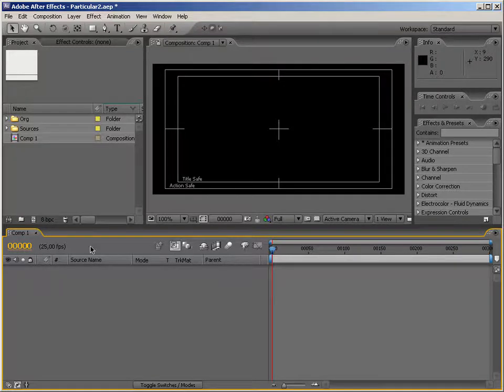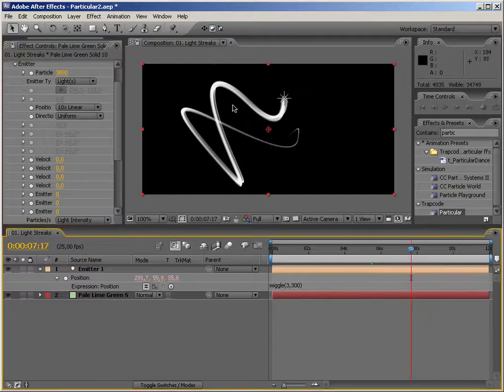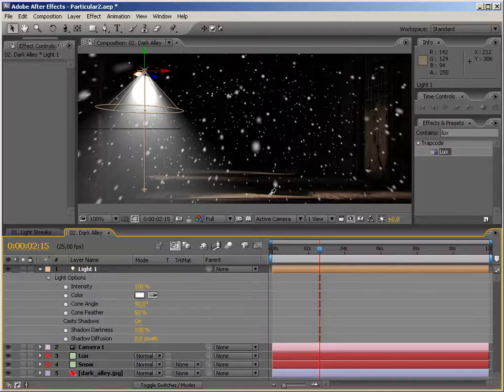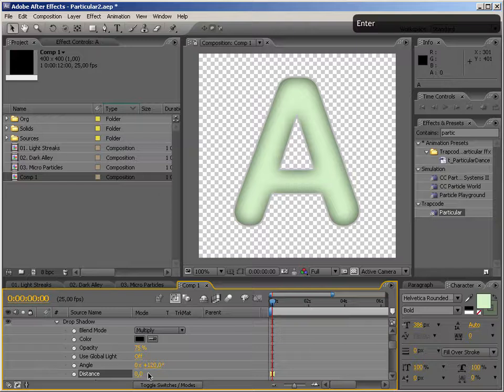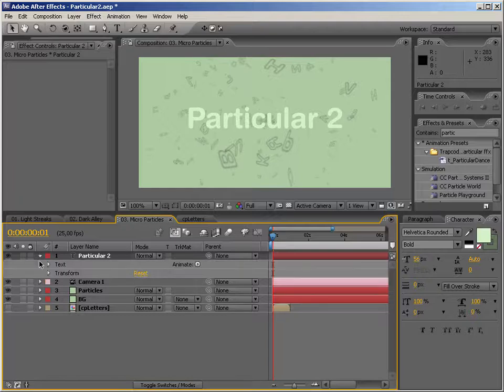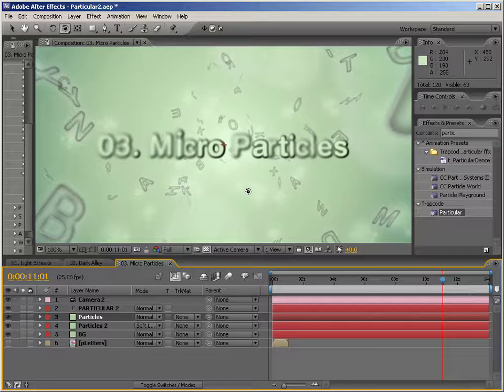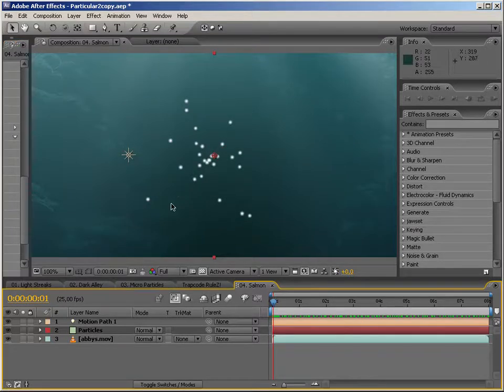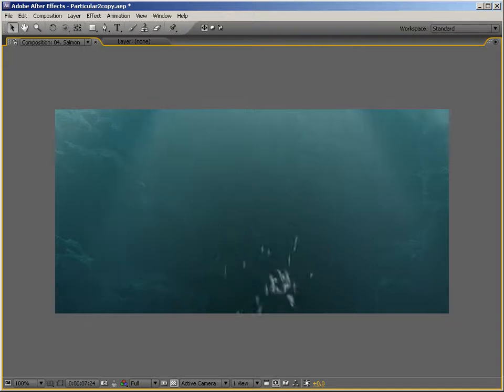[AE] [ARCHIVE] Particular 2: Overview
It’s finally here. Trapcode Particular 2. Check out this video tutorial to learn more about my favorite new features.